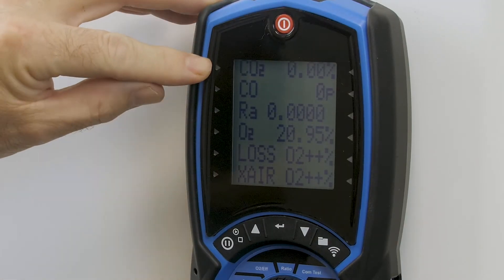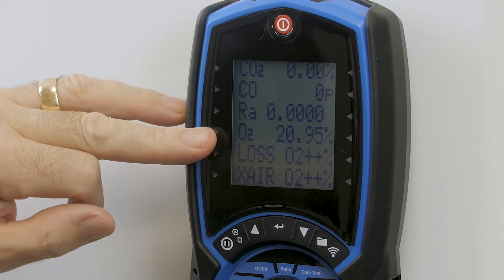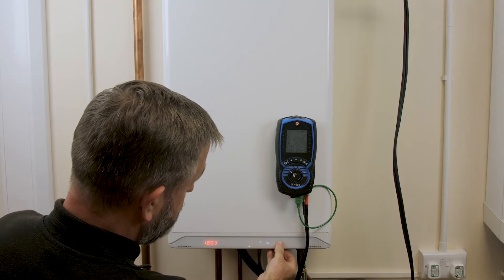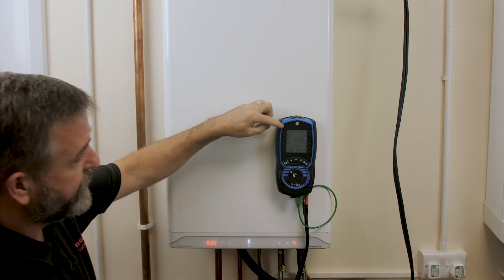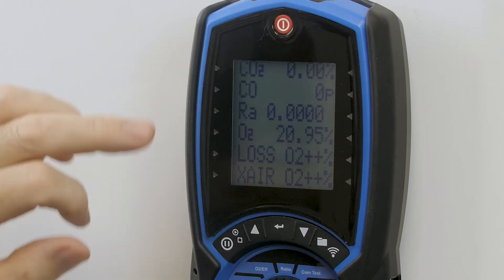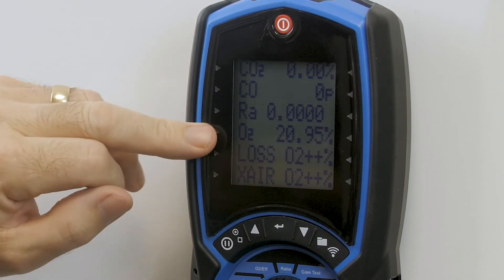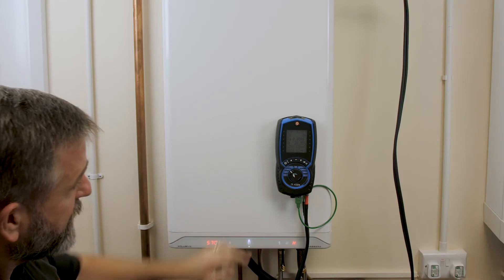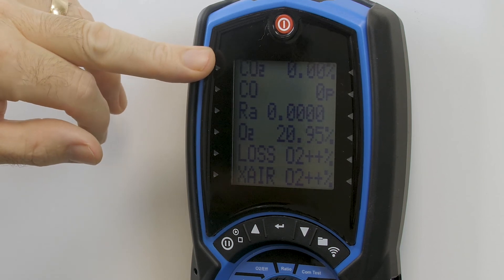Kane Analysers Tutorial – Flue Integrity Test KANE458s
Colin Jones from Intergas shows us how to perform a flue integrity test using a KANE458s flue gas analyser.